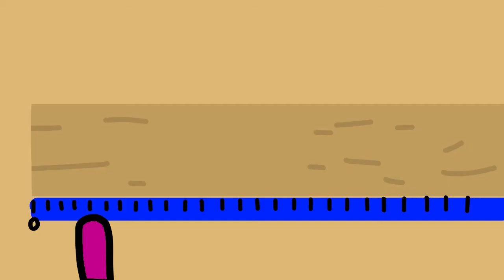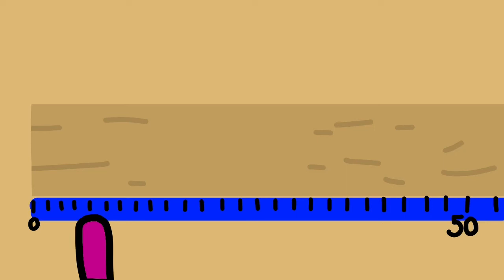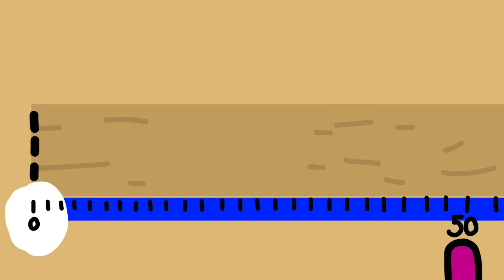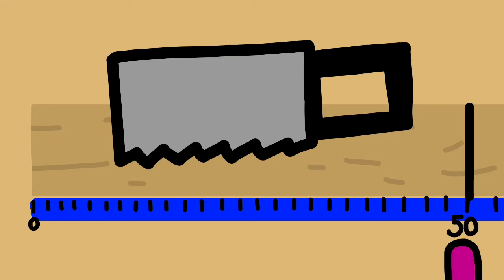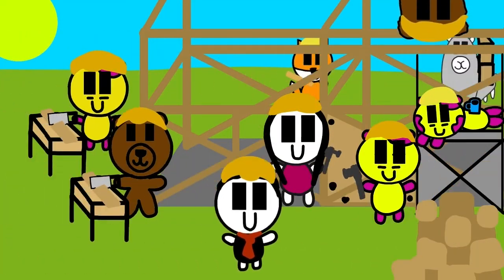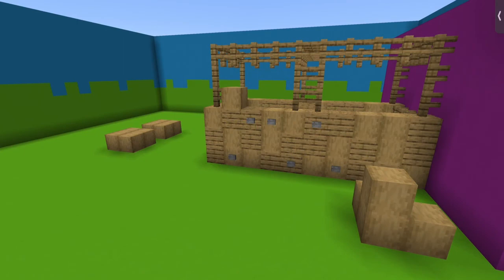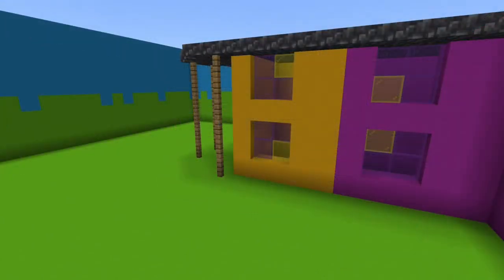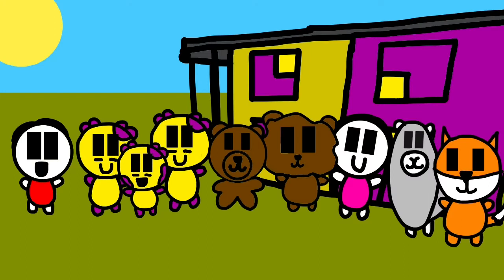Measurement Mayhem | Cowy Cartoons Ep 8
One day, a mystery visitor arrives at the Cowies’ door, who is it and what do they want?